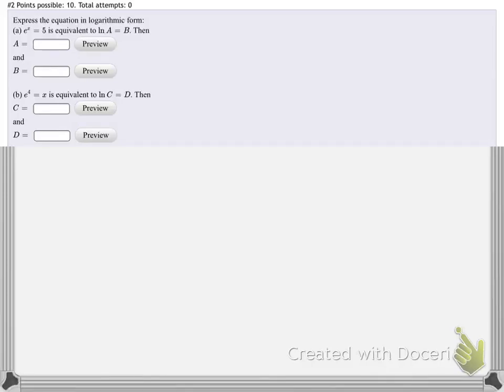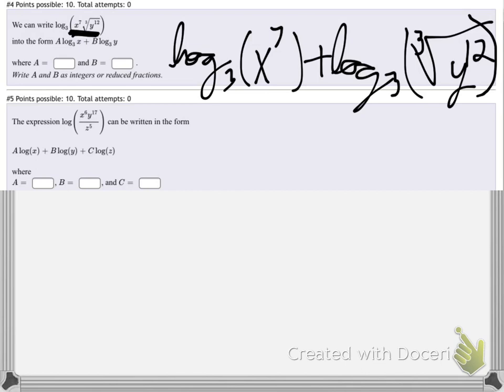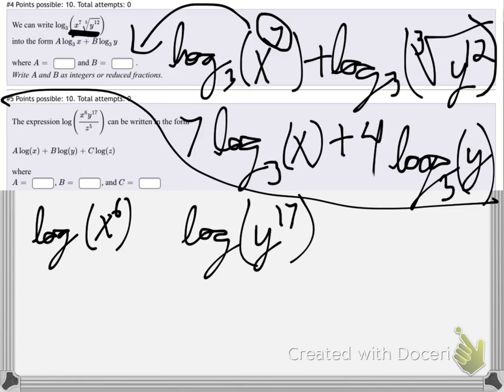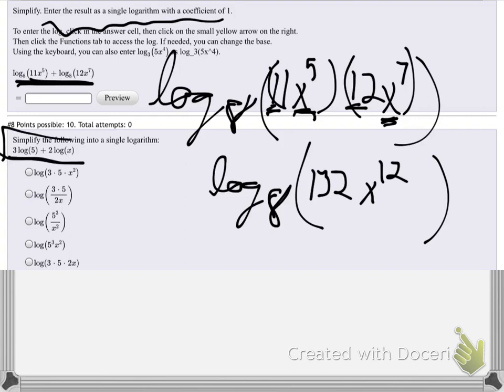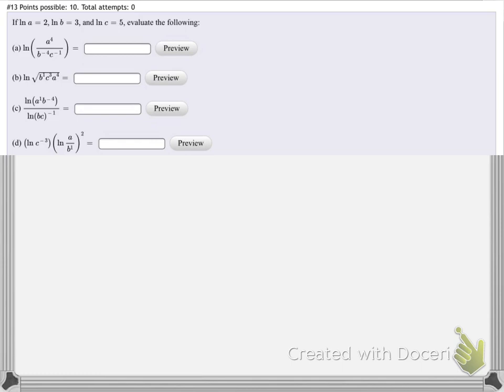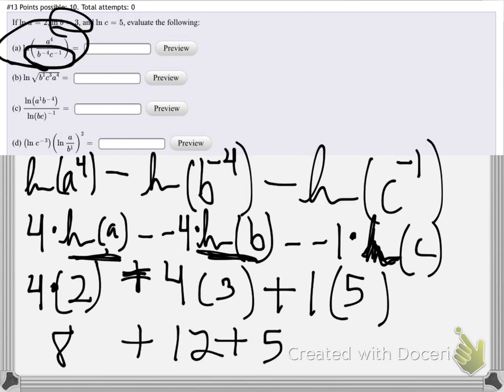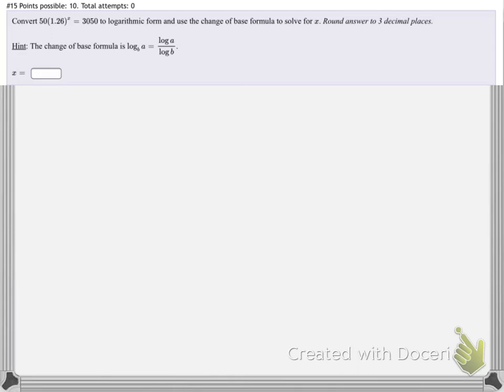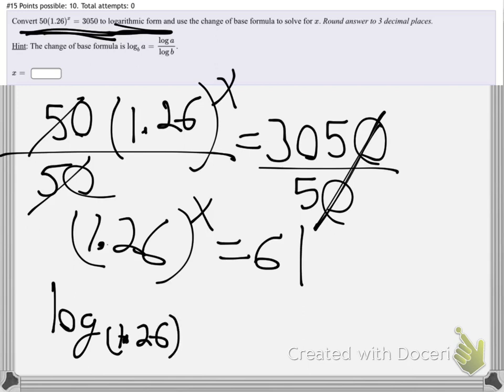6.2 Homework Adam’s Take